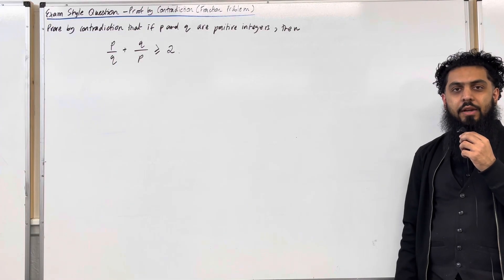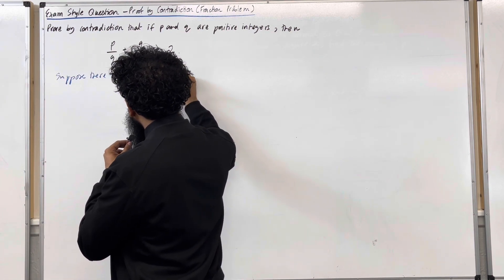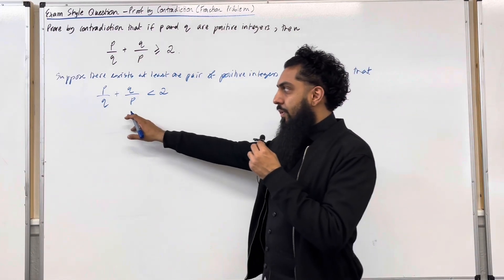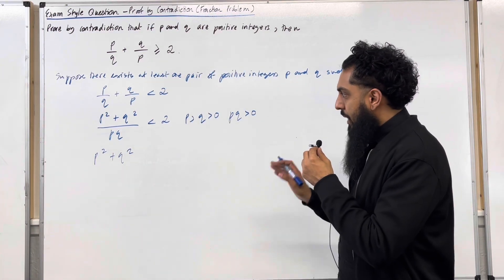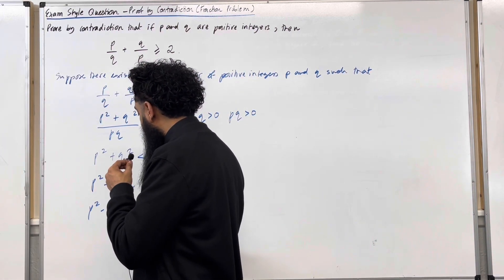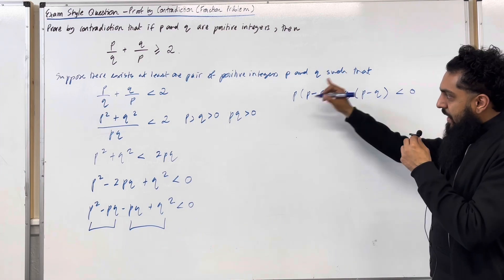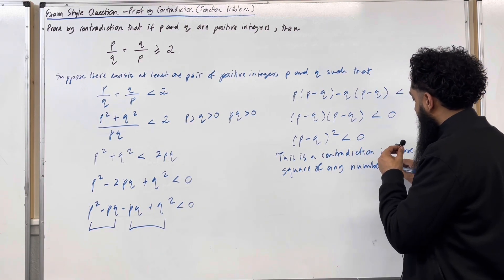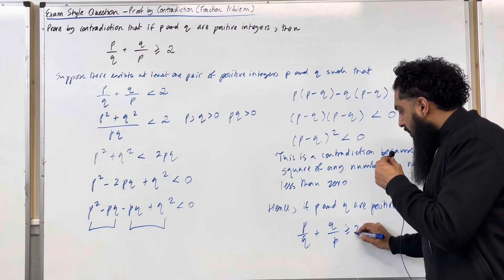Pure Maths EQ - Proof by Contradiction (Fraction Problem)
In this video I cover an exam question on proof by contradiction involving a sum of two fractions.